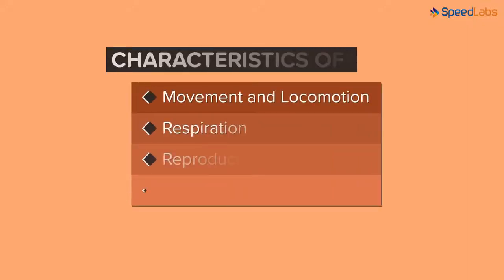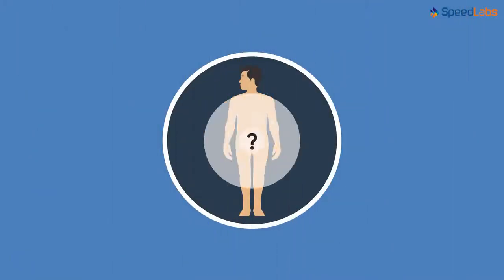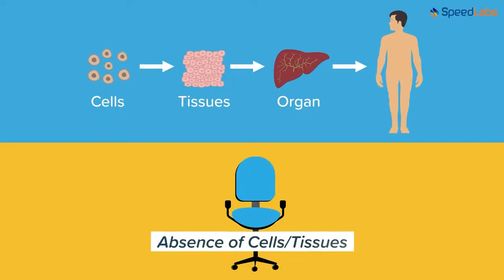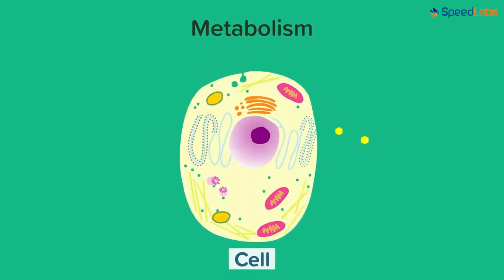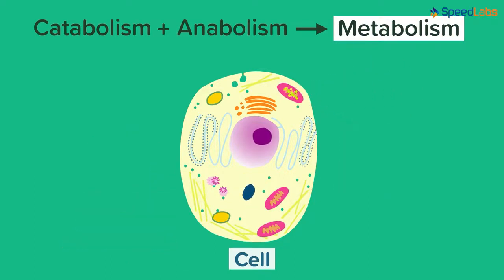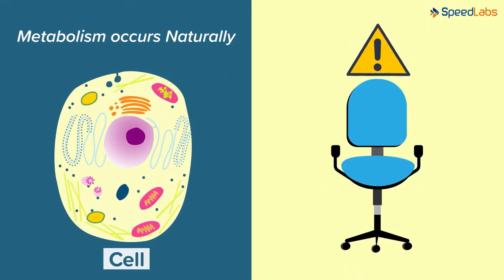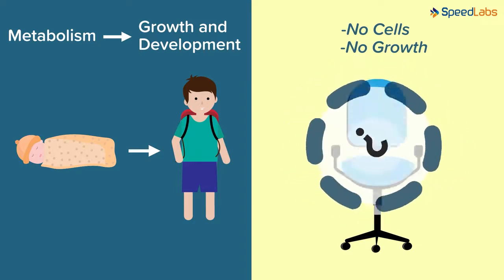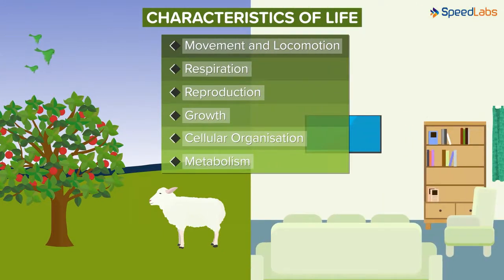Class-6-Science-Ch-14-The living Organisms and their Surroundings-Topic- CharacteristicsoflifePart 3